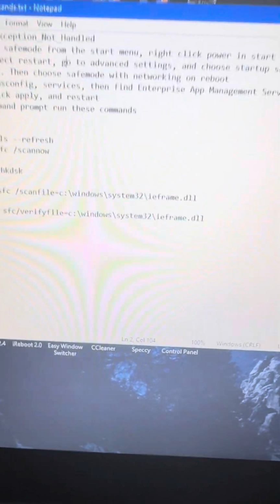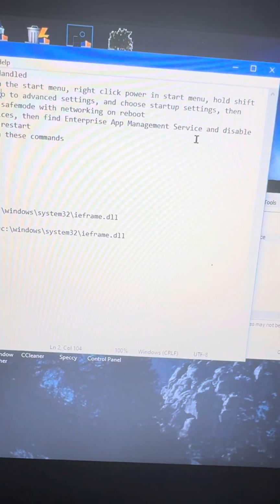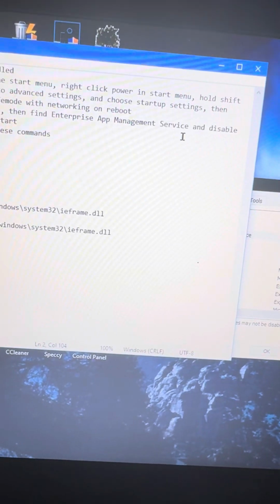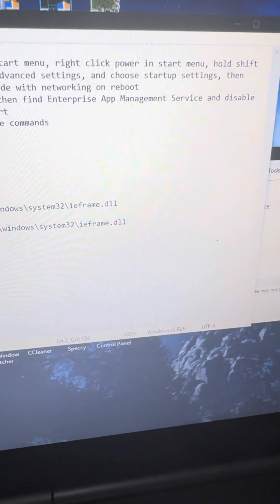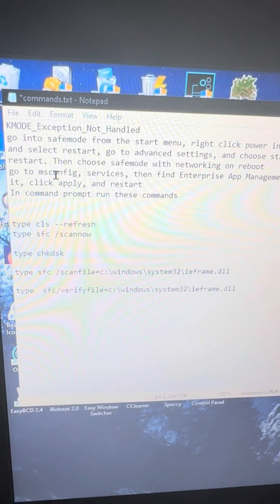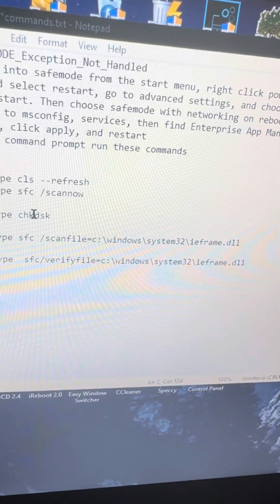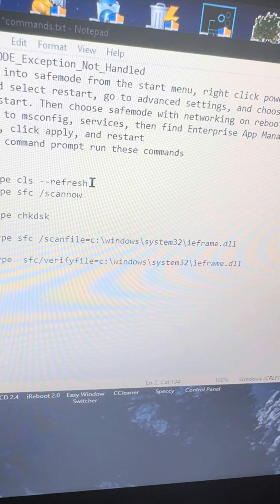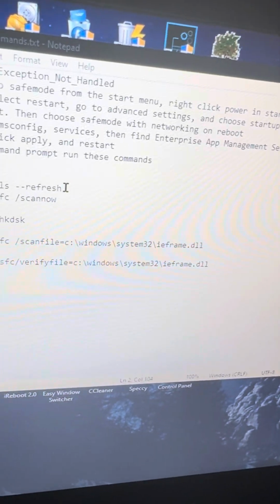KMODE exception not handled, Cant boot anything